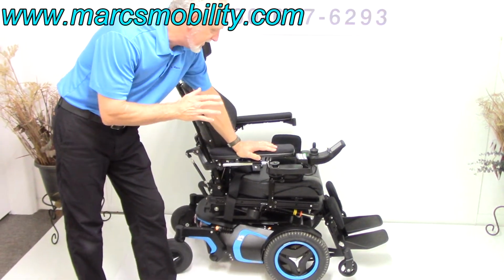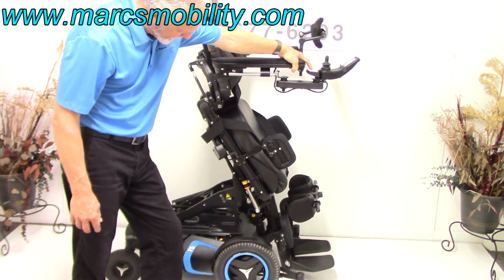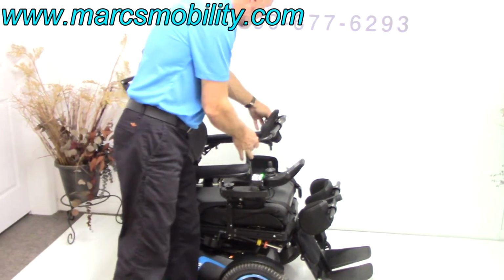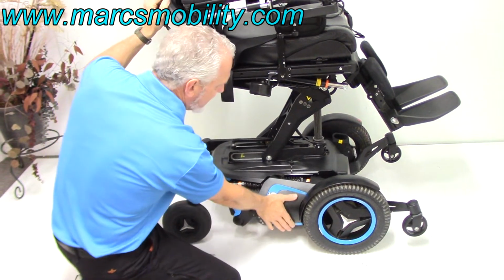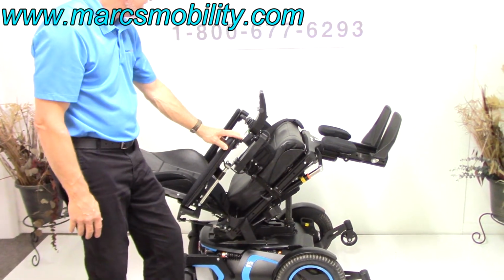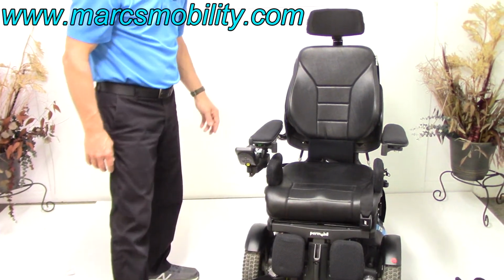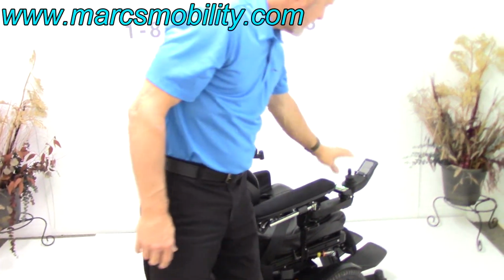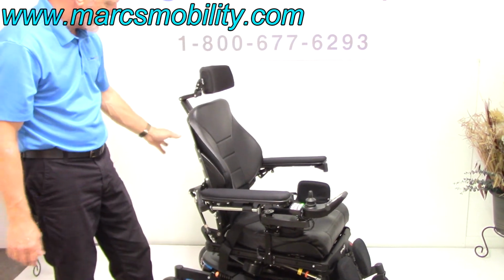Permobil F5 VS Vertical Standing Power Chair #1129